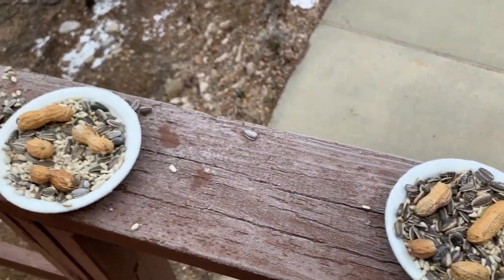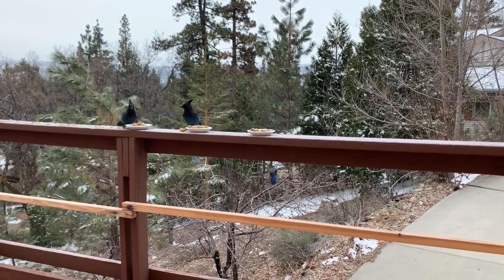Science in Nature with Ms Brodsley, Steller's Jays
This video is about Steller's Jays eating and choosing peanuts during a science experiment that focuses on independent variables for kids